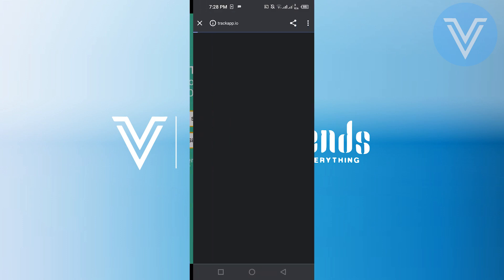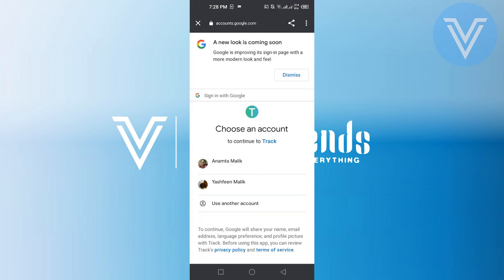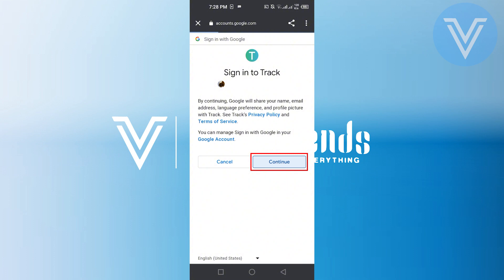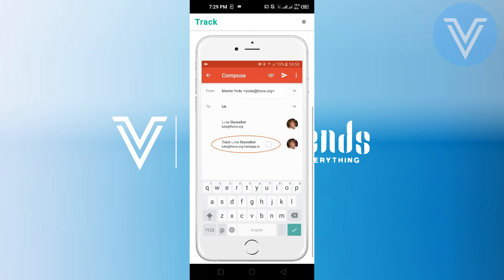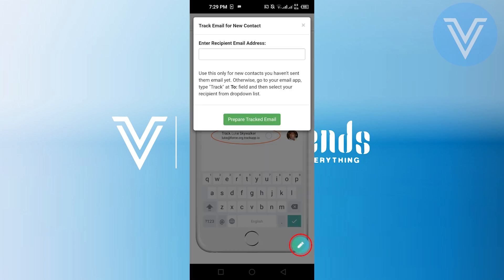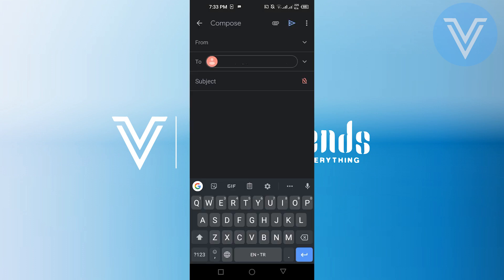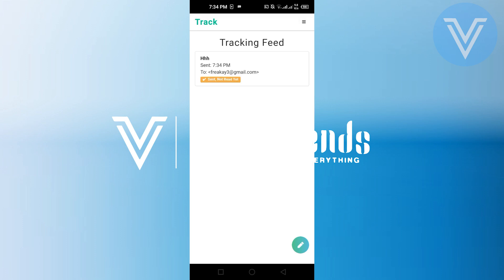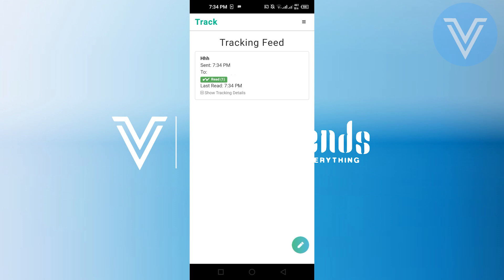How to Get Read Receipt in Gmail Android App (Updated)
In this tutorial, we'll guide you through the process of How to Get Read Receipt in Gmail Android App. We've broken it down into easy-to-follow steps to ensure you get the most out of it. this video is packed with valuable insights you won't want to miss. 🚀.  Make sure to watch until the end for all the key insights.